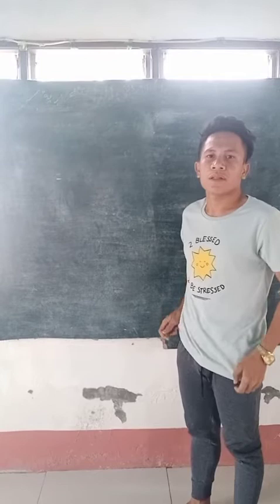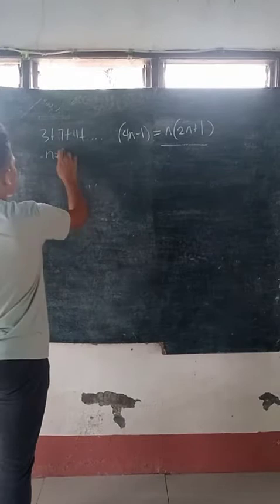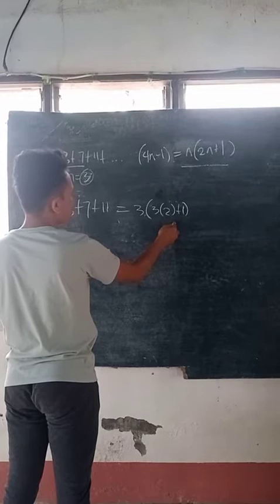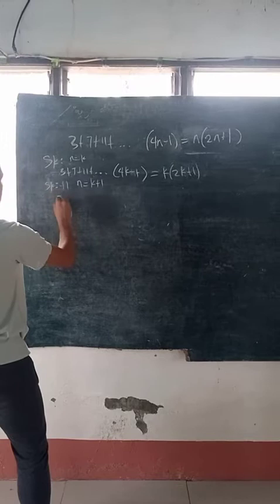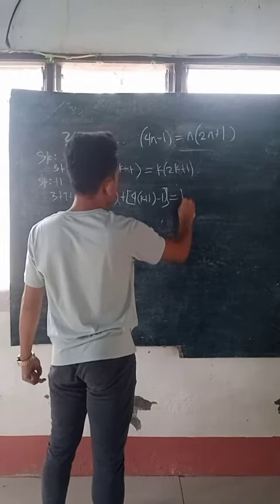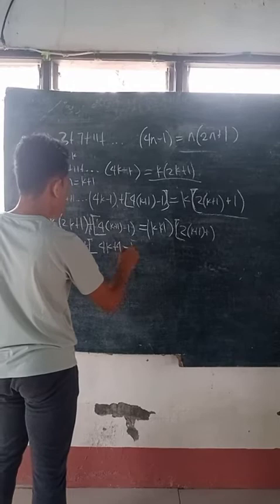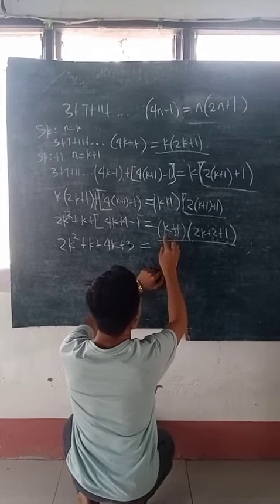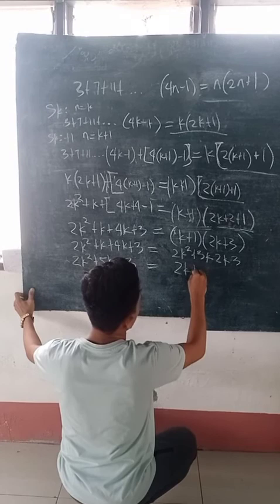principle of mathematical Induction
Mathematics problem